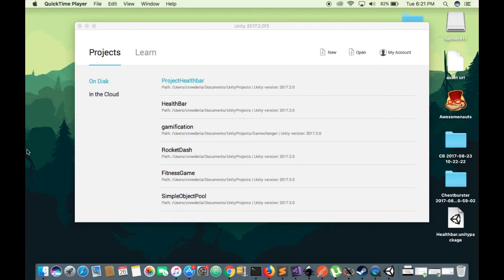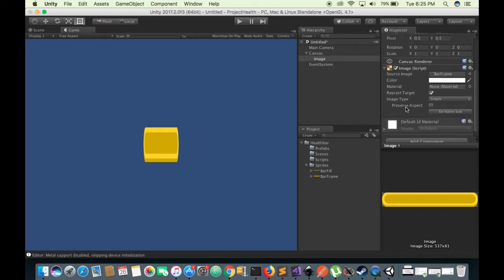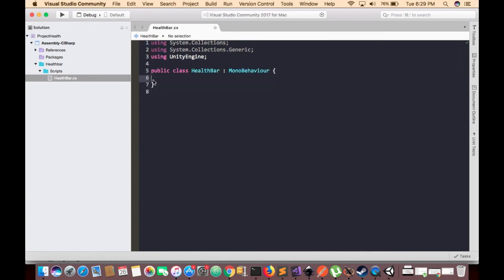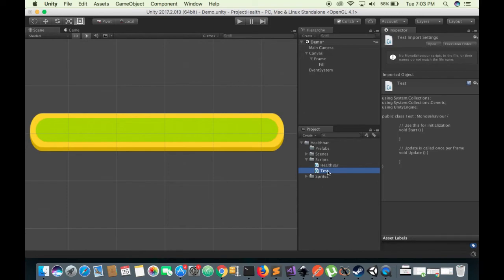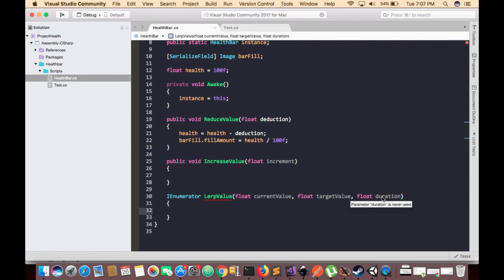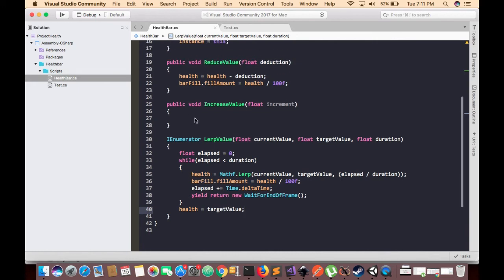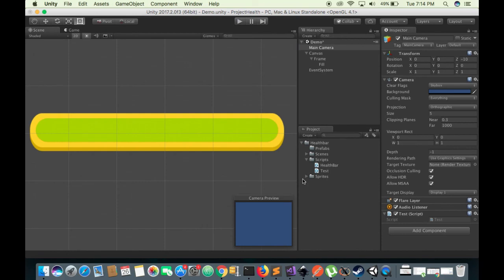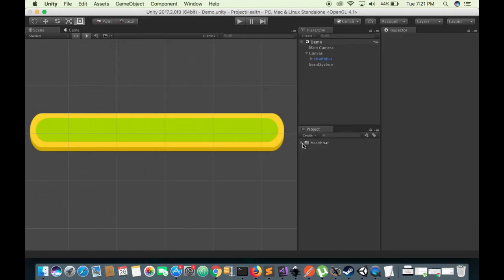Tutorial - Making a health bar using Unity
In this tutorial you will lean how to create a reusable health bar using Unity.